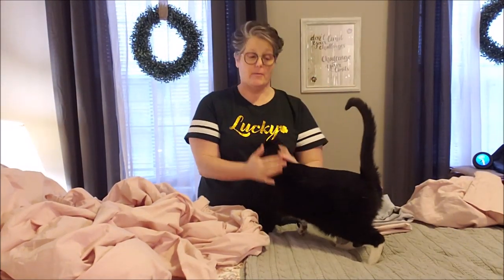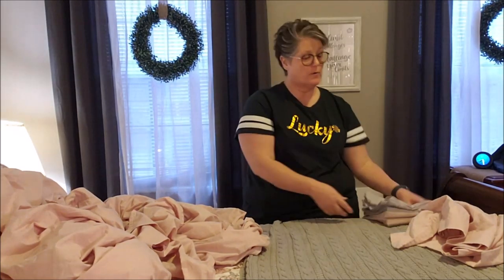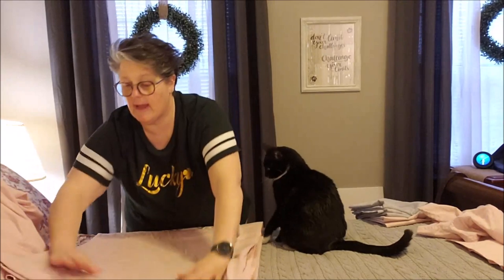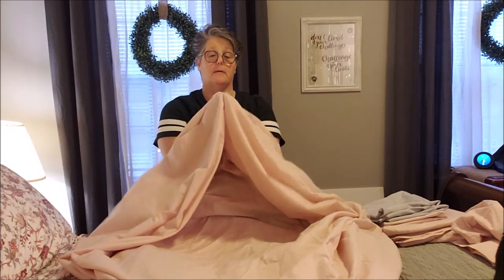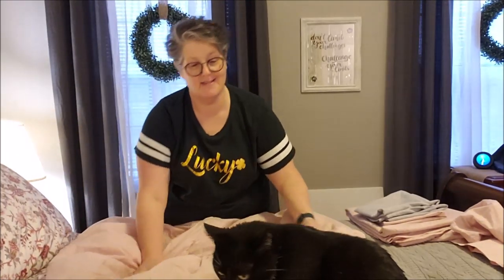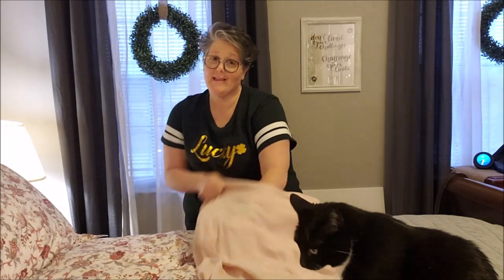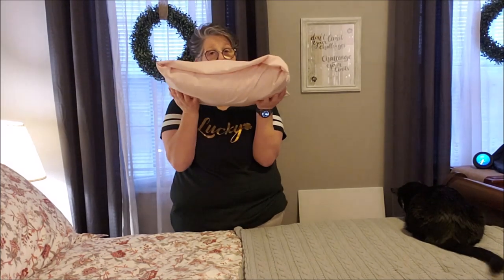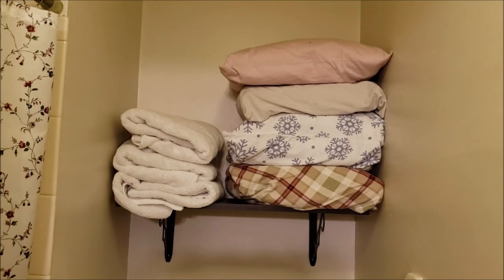How I Fold and Store Sheet Sets